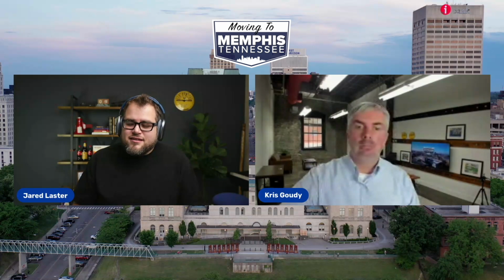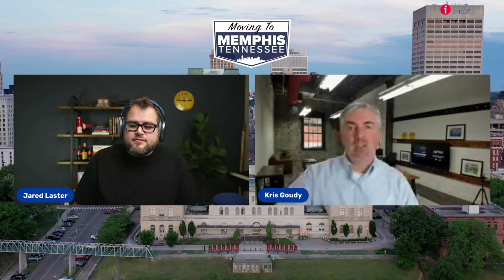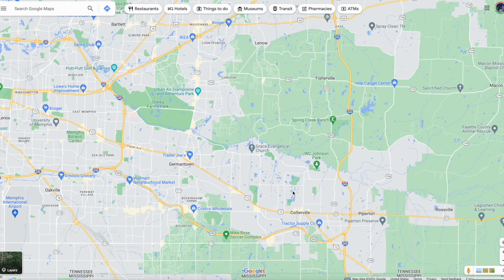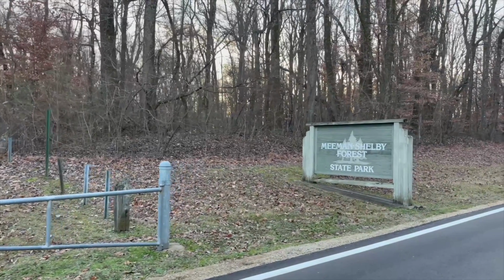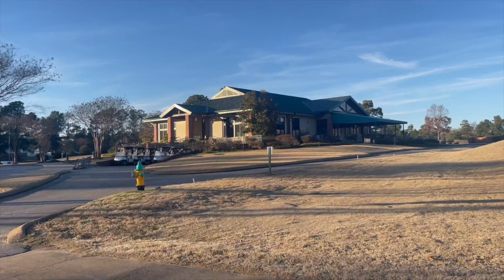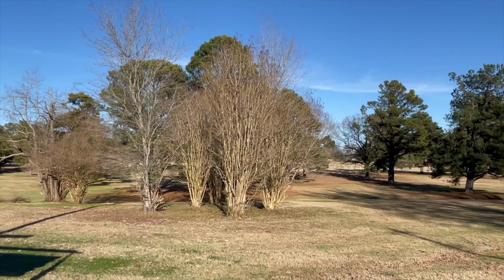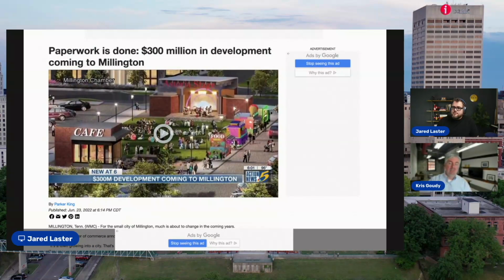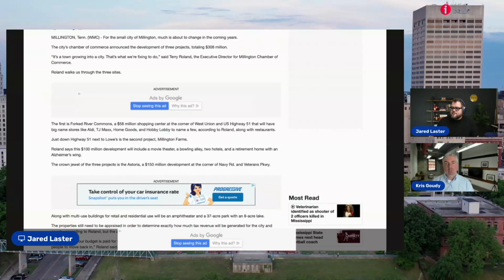Millington Tennessee | Memphis TN Suburbs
Millington has been very popular for people moving to the Memphis TN area.  Is Millington on your list of places to consider moving?

📲 We have so many people contacting us who are moving here to MEMPHIS TENNESSEE and we ABSOLUTELY love it! Honestly if you are moving or relocating here to the Memphis Metro or anywhere in Western Tennessee, we can make that transition so much easier on you!!

Jared Laster - VP of Marketing, Moving to Memphis
NOT a licensed agent in Tennessee